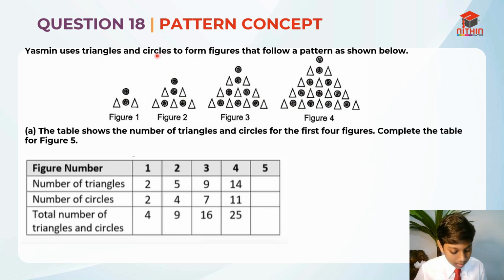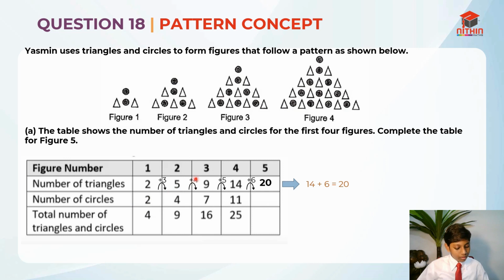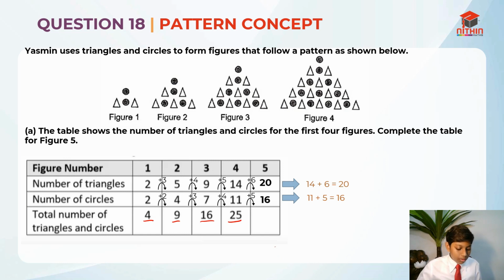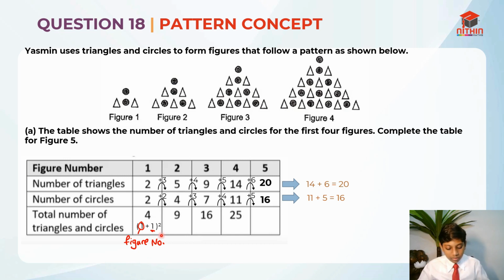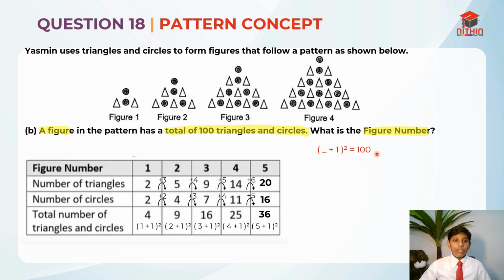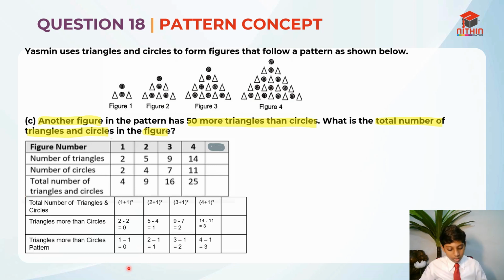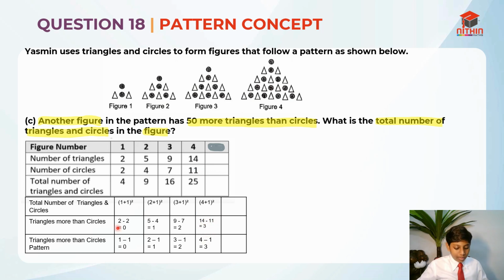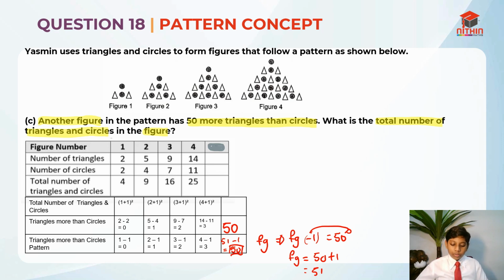PSLE Math 2016 | Paper 2 Question 18 | Primary 6 Singapore | Pattern Concept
About this Video: Question 18 |  Pattern concept

The video is about the pattern theory. As a general notion in mathematical terms, a pattern is a repeated arrangement of numbers, shapes, and colours and so on. The Patterns can also be related to any type of event or object. If the set of numbers are related to each other in a specific rule, then the rule or manner is called a pattern.The video based on the above aspect, is very neatly explained and the procedure to solve the question is described in easy steps in an understandable way.